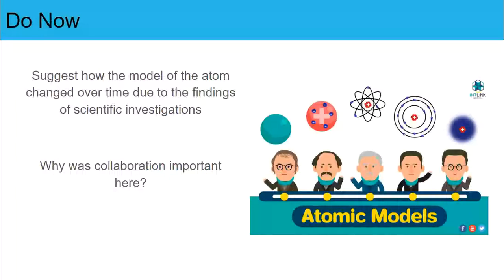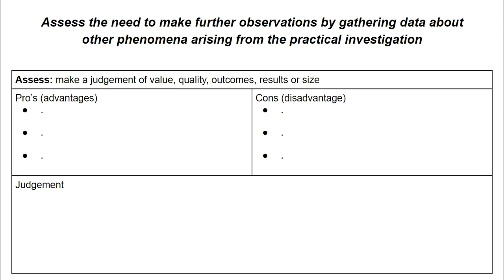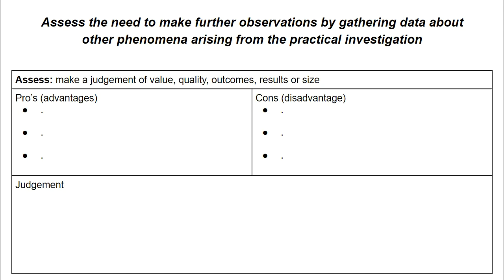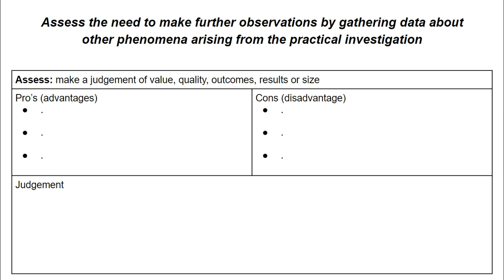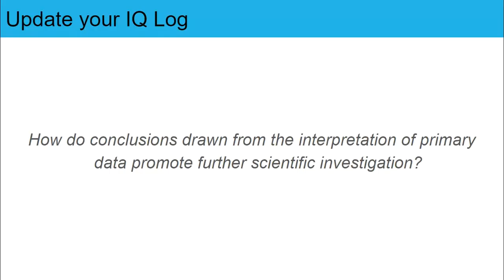Investigating Science Module 1 & 2 Lesson 12